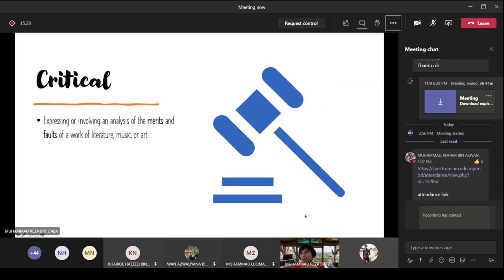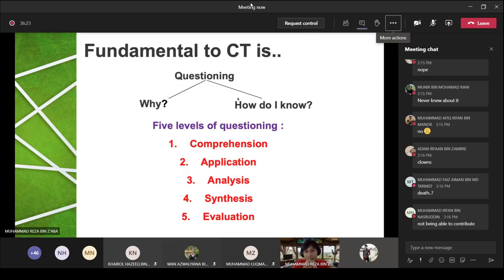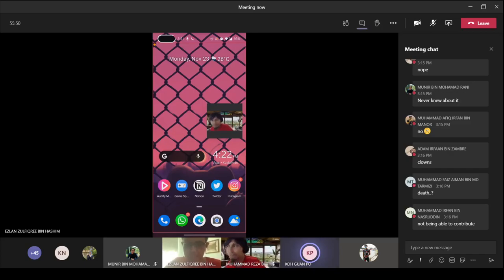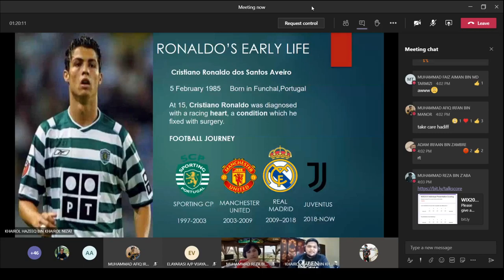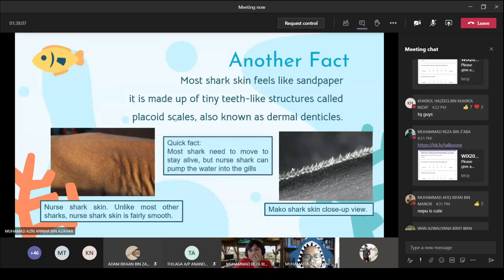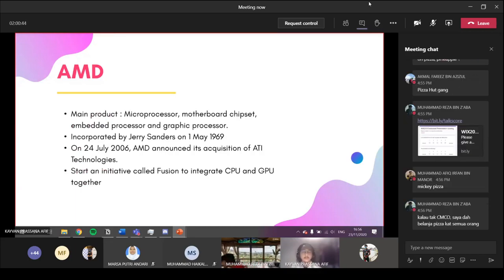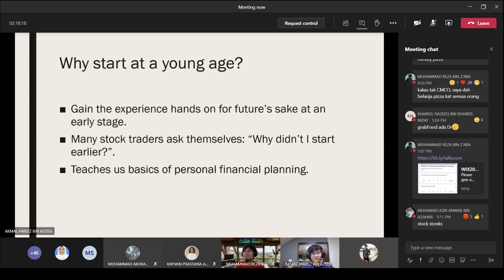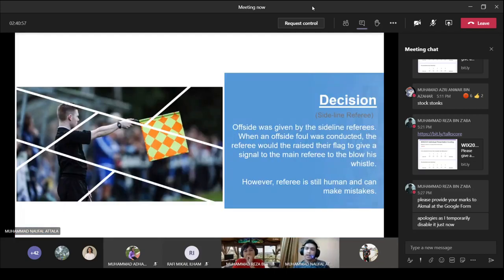Thinking and Communication Skills - Lecture 06(Critical Thinking)